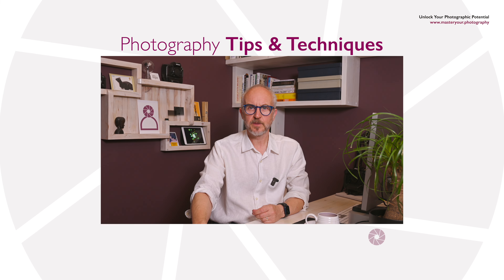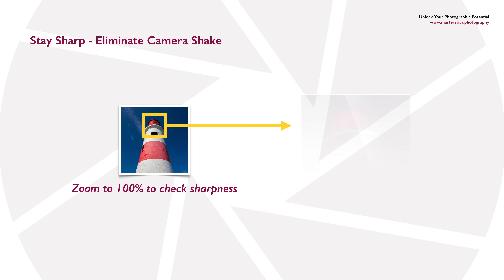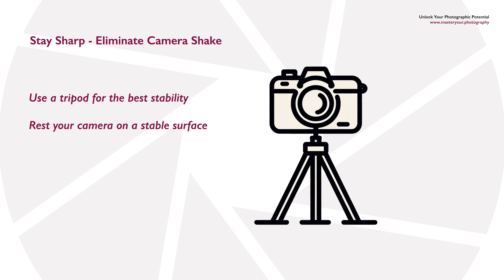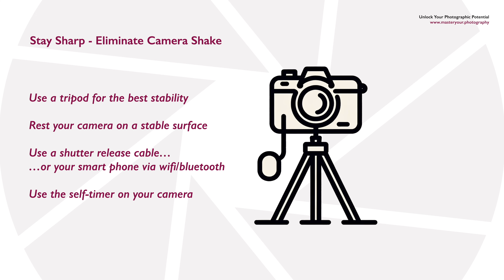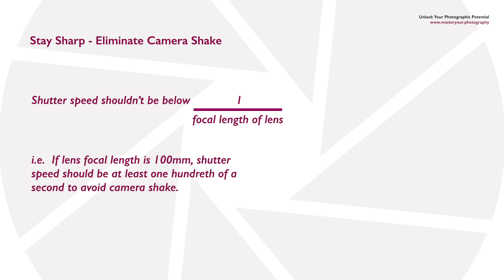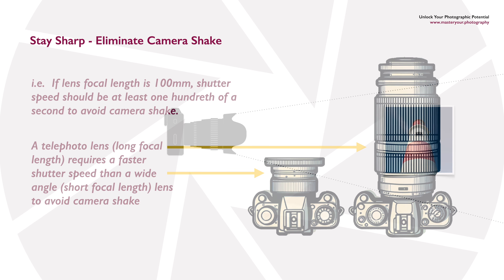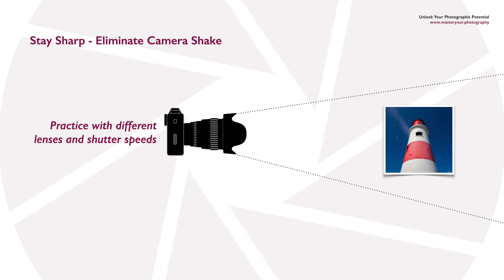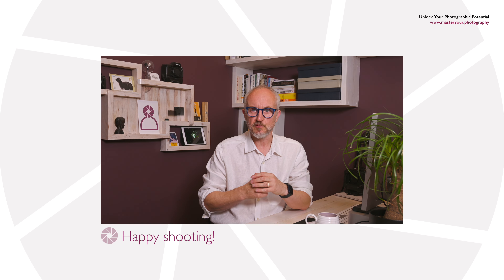Photography Tips and Techniques: Stay sharp by eliminating camera shake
📸 Photography Tips: Mastering Camera Stability to Reduce Shake 🎥
In this video by Master Your Photography, we delve into effective techniques to eliminate camera shake and ensure sharp, clear images. Whether you're an amateur photographer or a seasoned pro, these tips will help you capture stunning, blur-free photos. Join us as we explore the use of tripods, remote shutter releases, proper hand-holding techniques, and more.

Looking for a great travel tripod that's easy to carry. This is the one we use

00:00 - Intro
00:55 - How to eliminate Camera Shake from your photos
06:33 - Thanks for watching